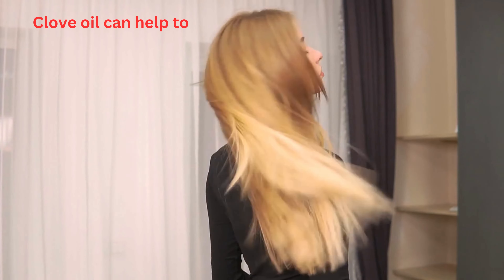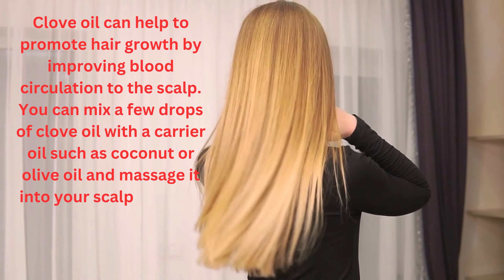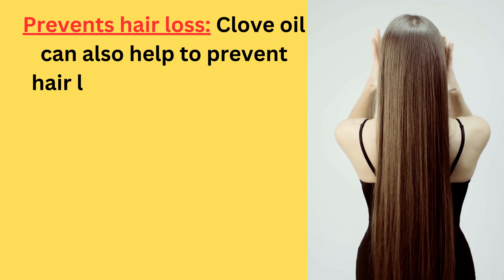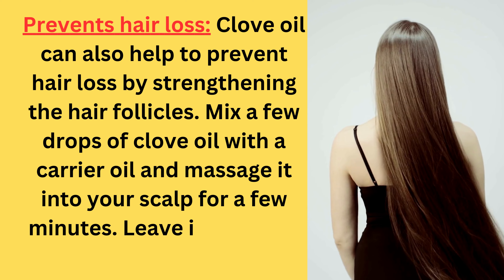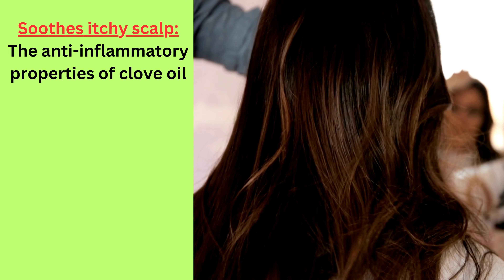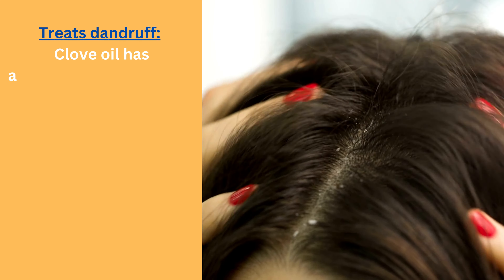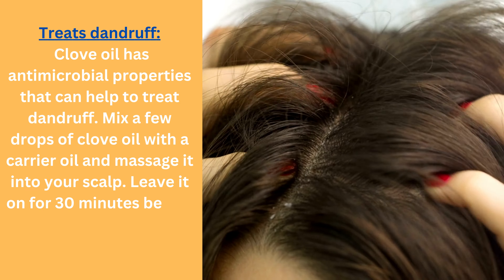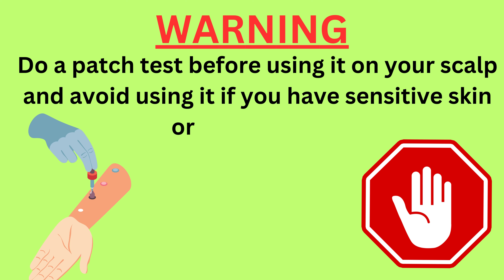HOW CLOVE IS MAGIC HERB FOR HAIR HEALTH ? HAIR LOVE CLOVE OIL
Clove oil can be beneficial for hair due to its rich antioxidants, antimicrobial, and anti-inflammatory properties. It can promote hair growth, prevent hair loss, soothe an itchy scalp, and treat dandruff. It's important to use clove oil in moderation and do a patch test before applying it to the scalp, especially if you have sensitive skin or allergies.